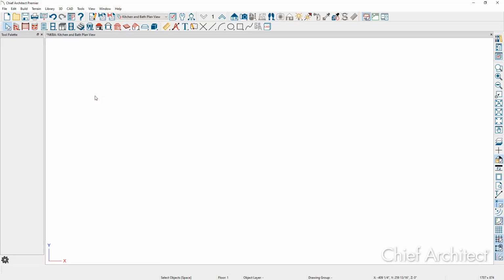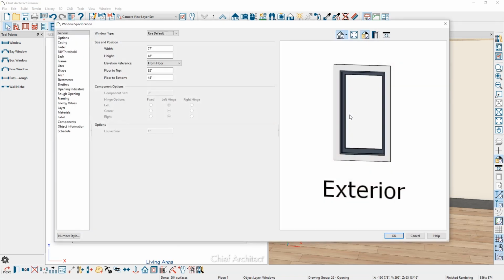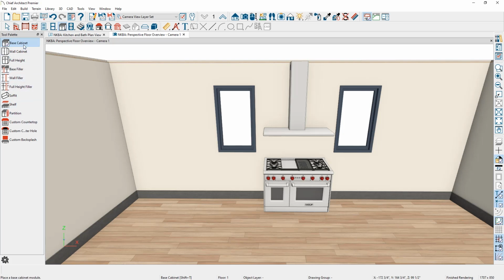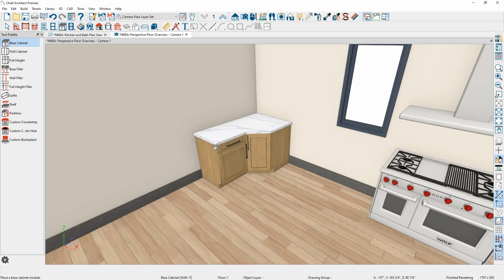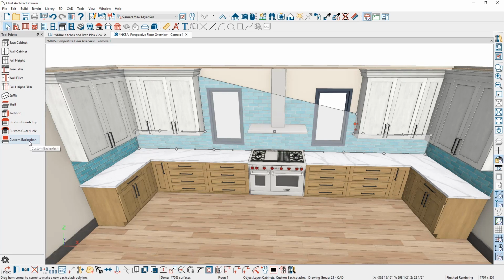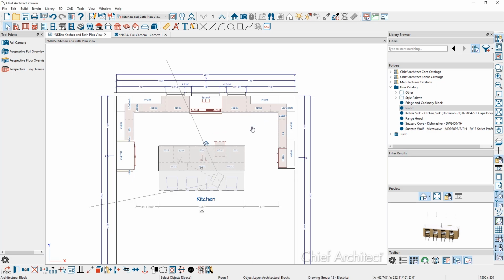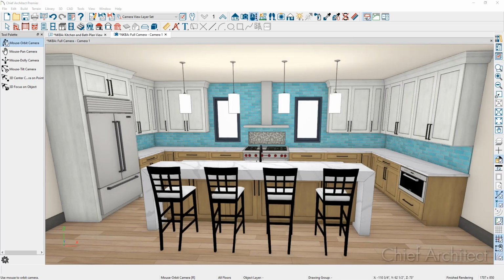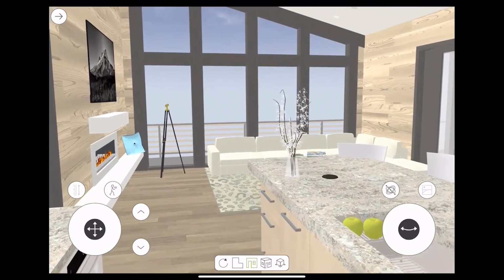3D Kitchen and Bath Design with Chief Architect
NKBA | KBIS. Empowering Design Through Connection.

3D software provides a variety of visualization tools that bring design concepts to life. Learn how to create floor plans from existing as-built measurements or for new builds. See how to generate photo-realistic renderings to keep clients moving forward in the sales process and how to leverage design options to upsell the job. This webinar shows how to take advantage of Chief Architect’s automated tools to make designing efficient and interactive – elevations, perspectives, photorealistic and artistic renderings, 360 renderings & virtual reality. Share your designs with clients as renderings or 3D models that can be viewed on a mobile device.

Learning Objectives:

-Explore how to create floor plans from existing as-built measurements or for new builds. See how to create custom cabinetry, wall elevations, details and schedules with ChiefArchitect’s automated tools.

-Learn about the latest 3D rendering features that will help clients visualize design options and material selections.

-See how to use Chief Architect’s free 3D Viewer app to share your designs with clients.